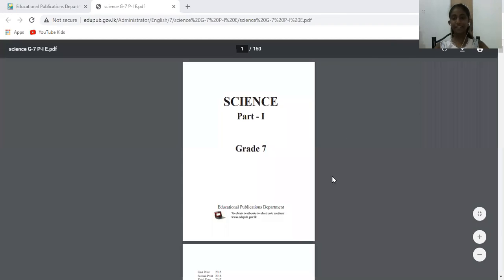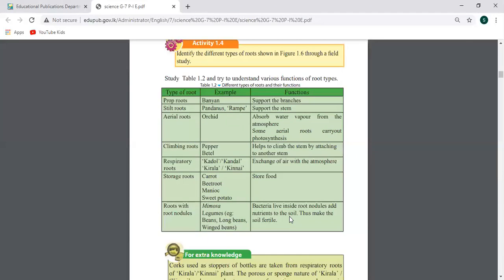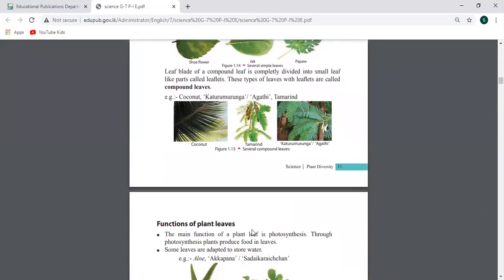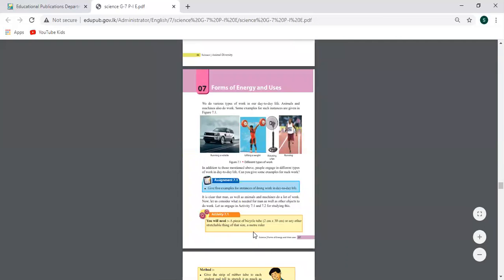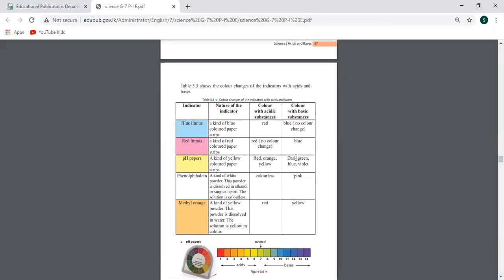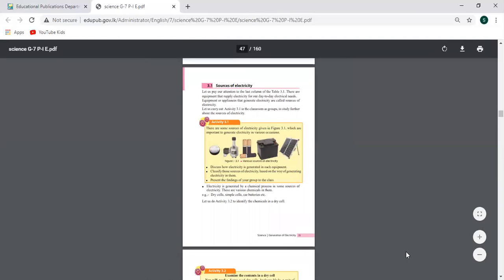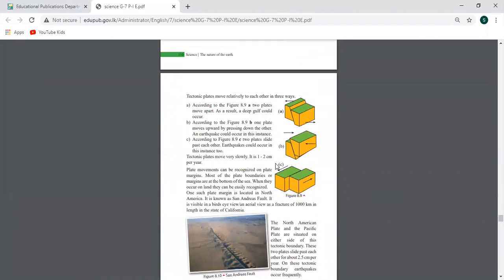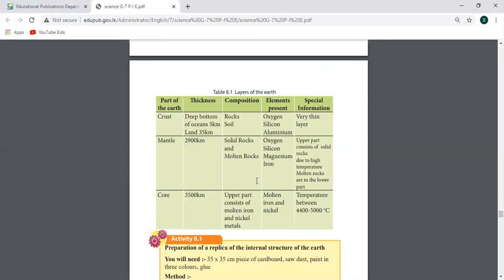Exam Hints For Science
Hope you all have Learnt Something New Today.   Be Confidence then you can face the Exams Till we meet in Another Interesting video, Please make sure to Subcribe, Like, Comment and Share  That's a great help for Us .Be Safe!